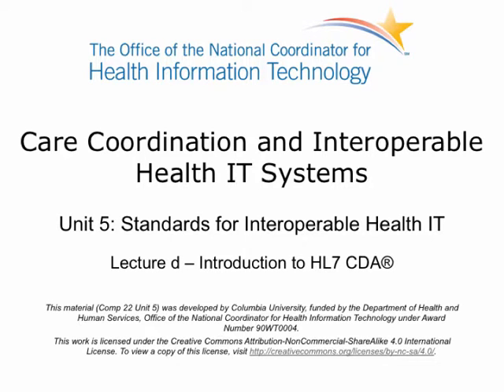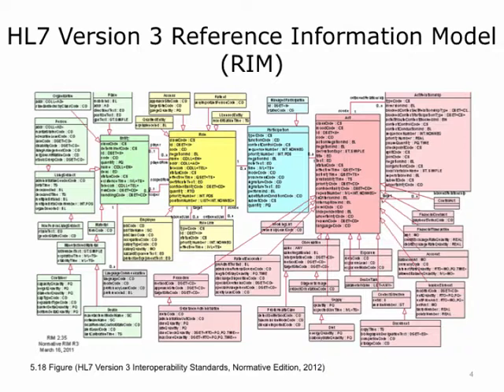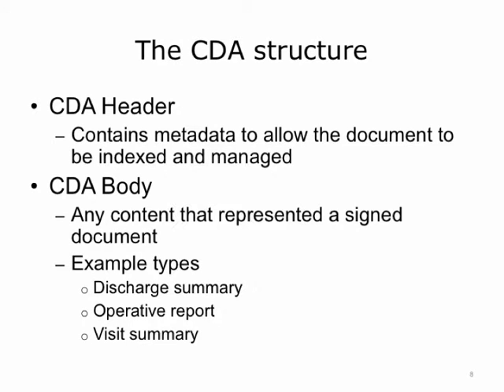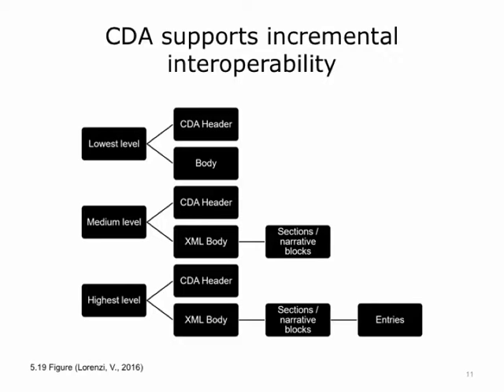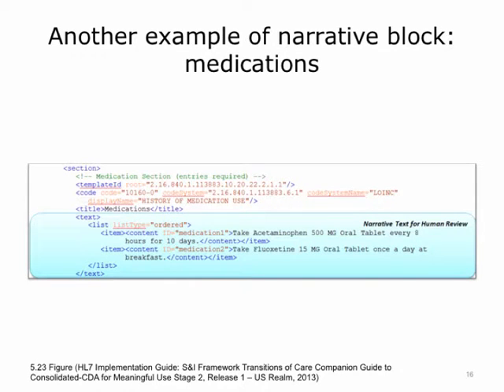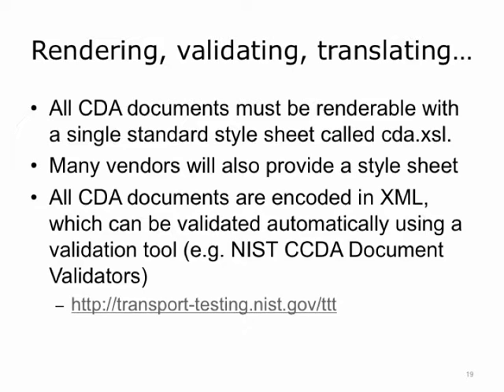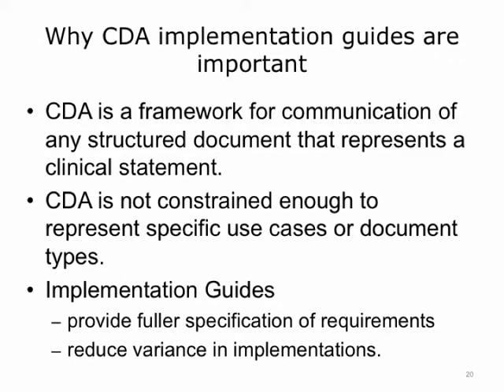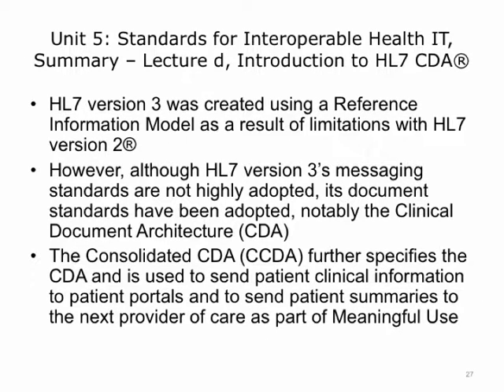Comp22 Unit5d Video